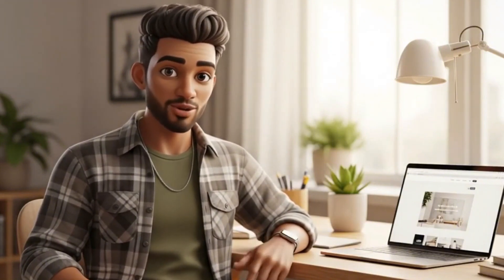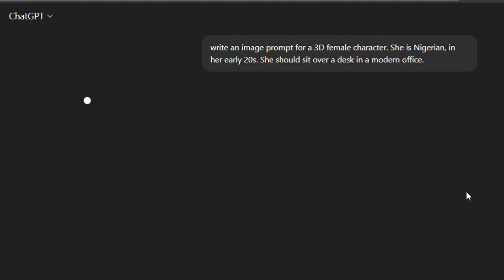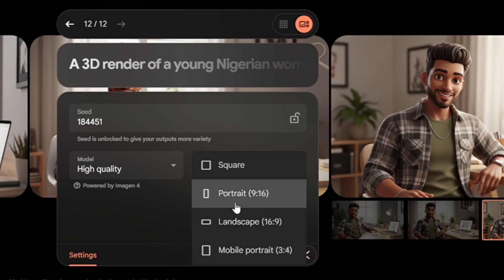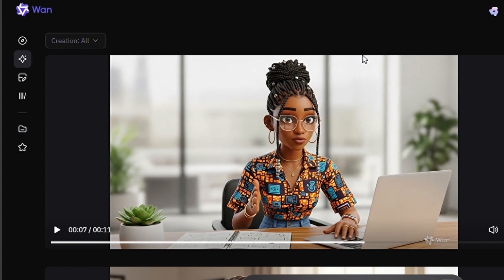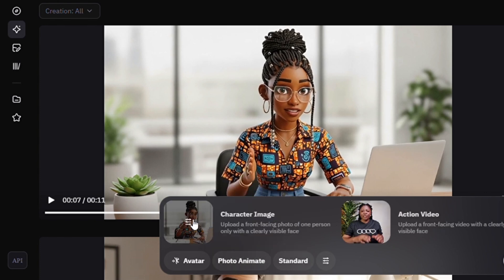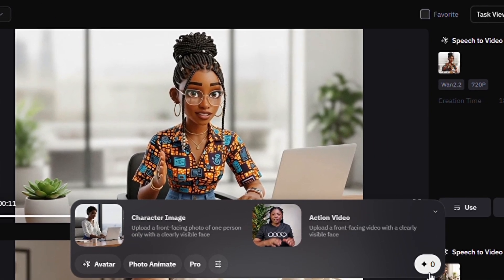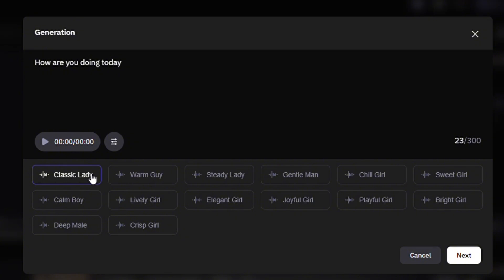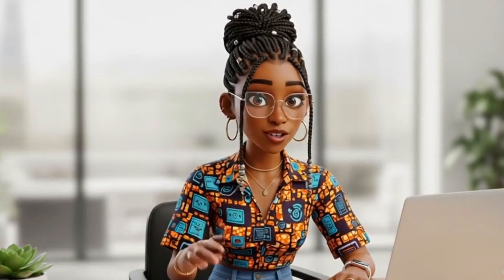Create talking Avatar (100% FREE)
This video shows how to create a talking Avatar using an AI tool that is open source.
This will help you start your content creation journey without showing your face.

At the end of the video, you should learn how to create your avatar Image and eventually turn it to a talking avatar.